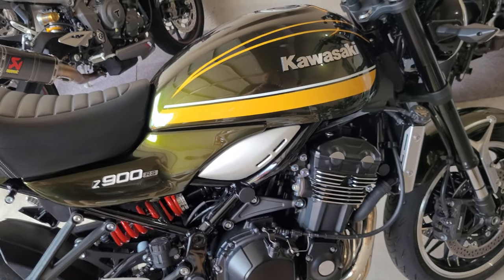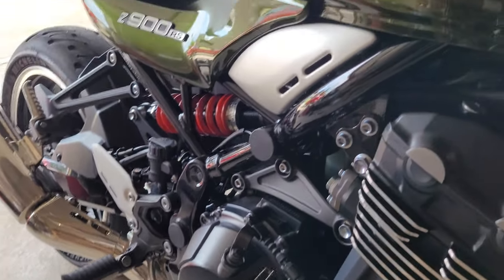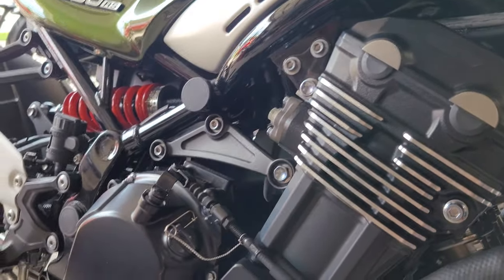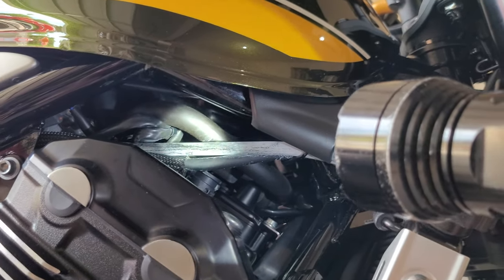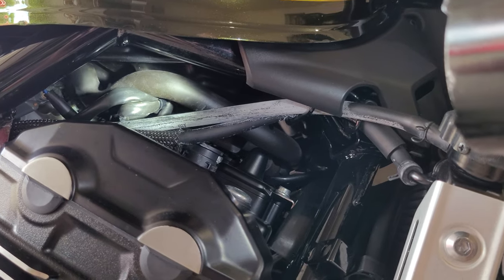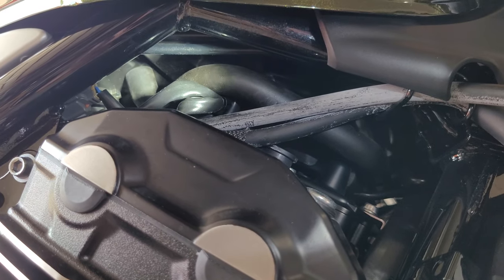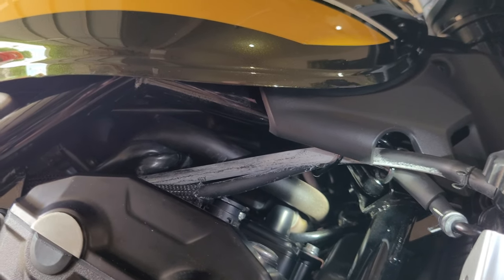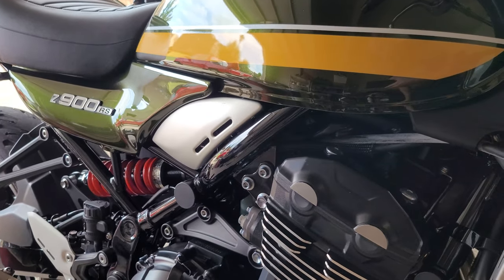How to disable the SAI system on a Z900RS with a simple marble in 60 seconds.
Easy peasy lemon squeezie!